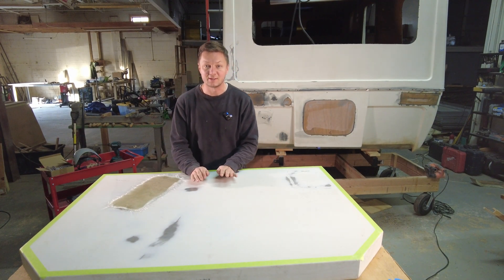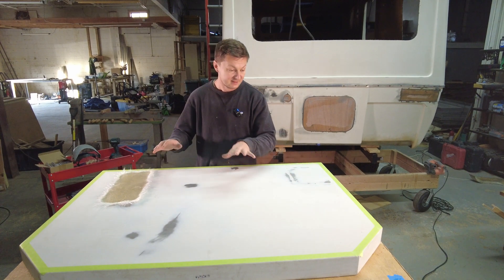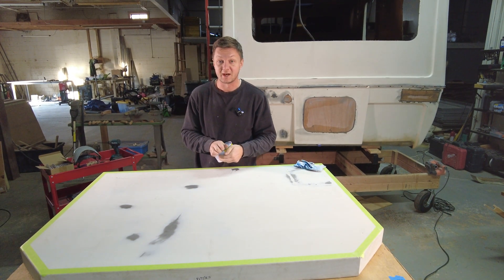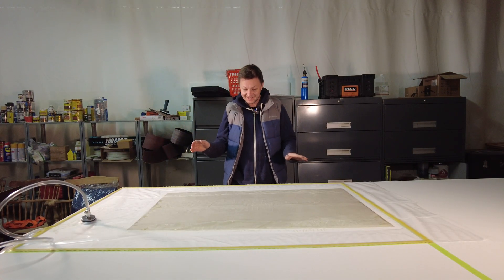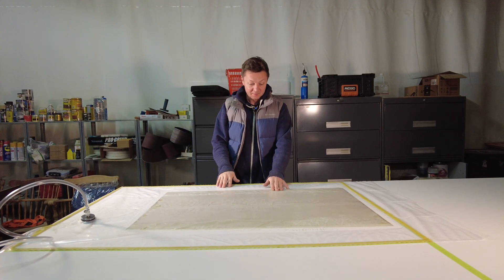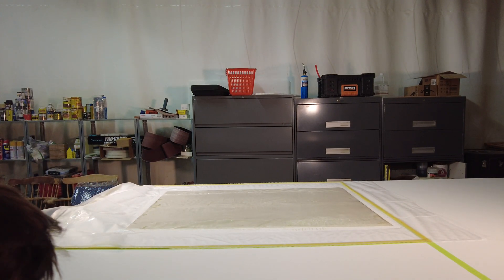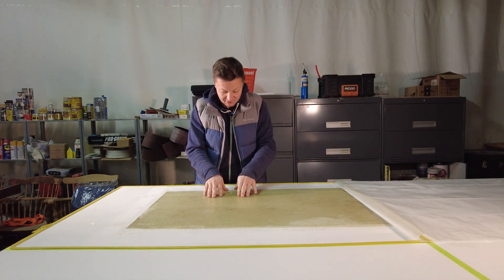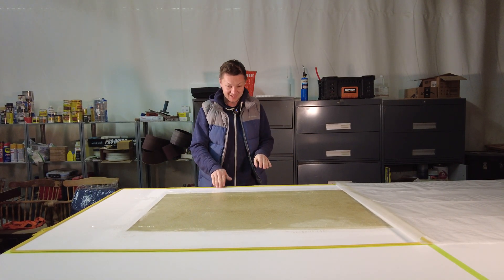DIY Composite Panel: From FAILURE to SUCCESS! Making a fiberglass panel using a vacuum bag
Take a look at my process of making a fiberglass panel! The whole journey from failure to success!